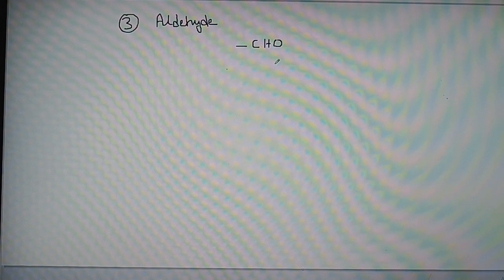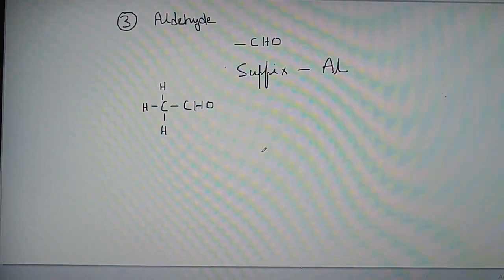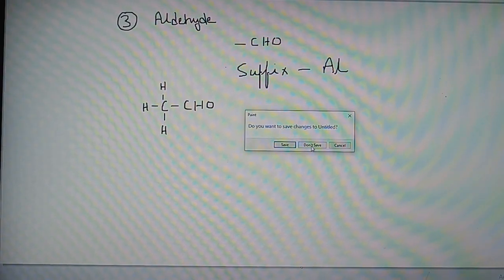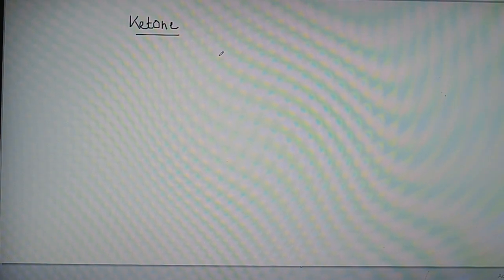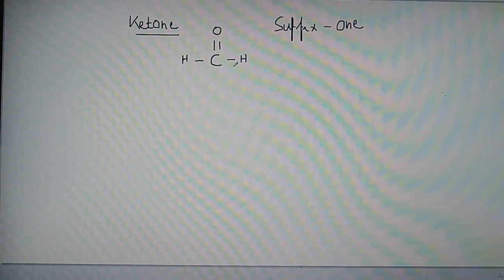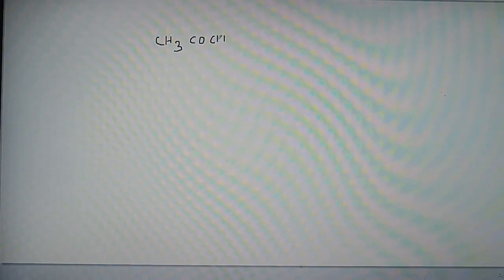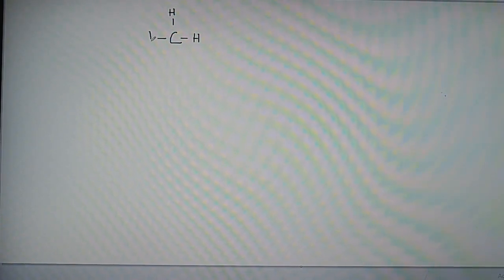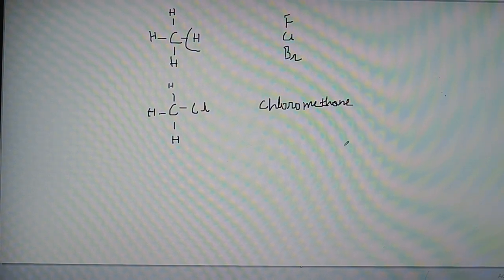Carbon and its compound ( Aldehyde, Ketone )